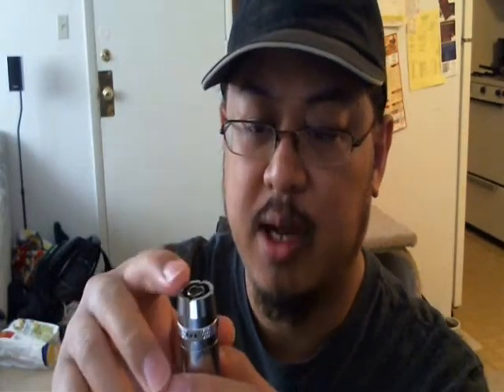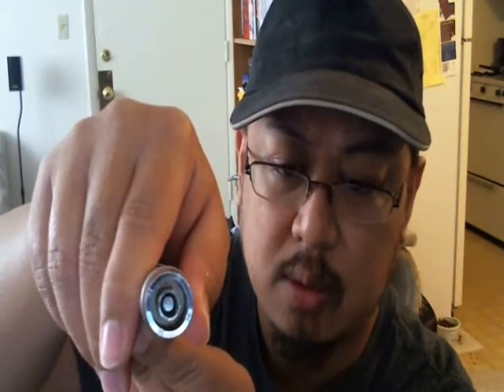Kamry KTS/China GG Ecig Mechanical Mod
My thoughts on the Kamry Telescopic Storm/China GG.  Been using this for quite some time now, since it came out. Surprisingly well built, solid mechanical mod without a really high price tag.

- Extra sleeve (to use an Evolve Kick w/18650 IMR battery)

I got this mod alone, but it may also be purchased as a "kit" from Cigtechs ($84.99 online at the time of this video) which includes:
2× Rechargeable batteries in 2000mah
1× KTS  Tube
1× KTS/ X8 Drip Tip
2× KTS/ X8 Cartomizers
1× Battery charger
1× User Manual
1× Travel Case